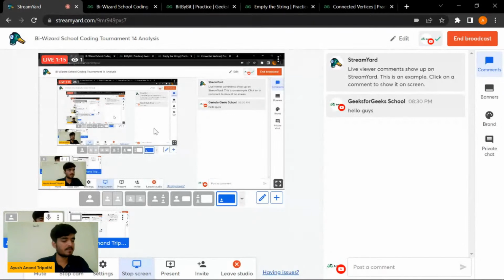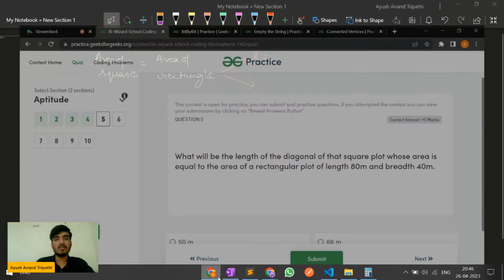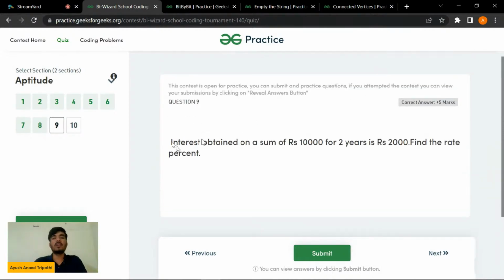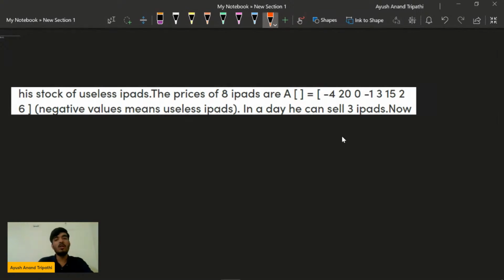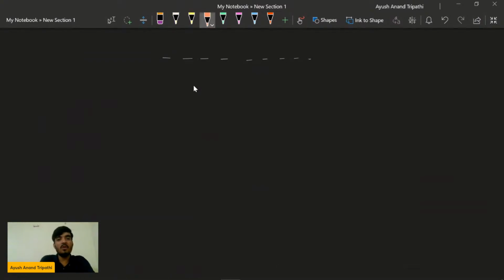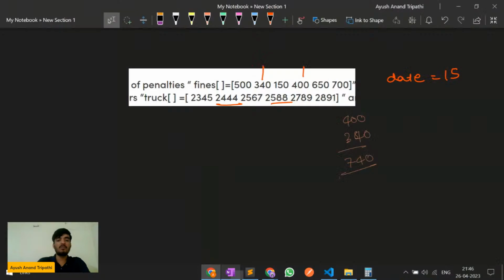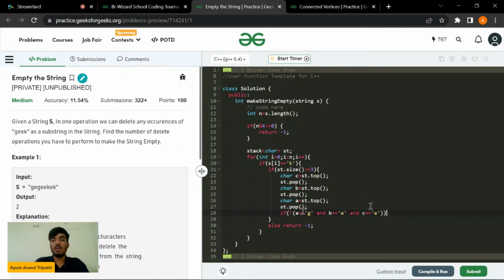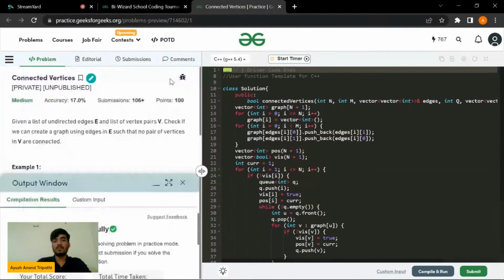Bi-Wizard School Coding Tournament 14 Analysis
Hey young geeks!
Get your spell-books and wands ready for you are about to enter the forbidden forest of codes and bugs. These 90 minutes will be a test of your abilities and how far you can go.
You will have to solve 3 coding questions and 20 quiz questions in the given time limit to unlock exciting prizes.

So come along as Suniti provides you with some tips and advices on how you can prepare yourself for the Bi-Wizard Tournament.